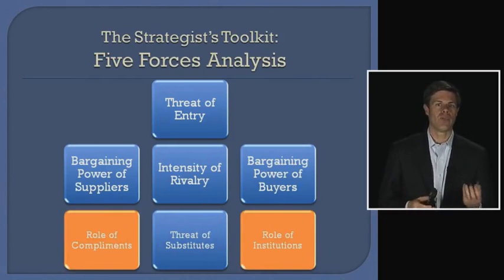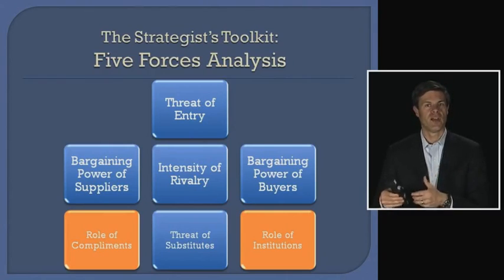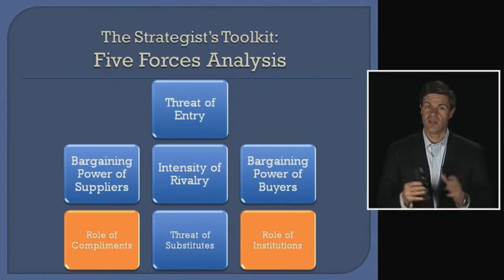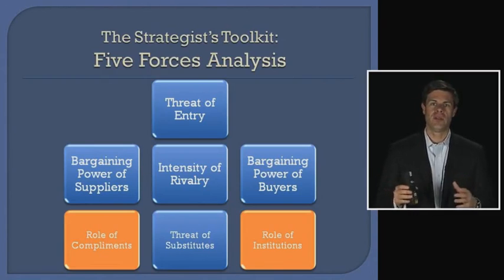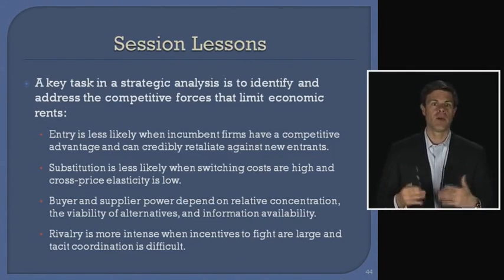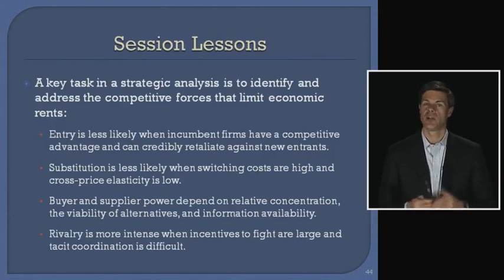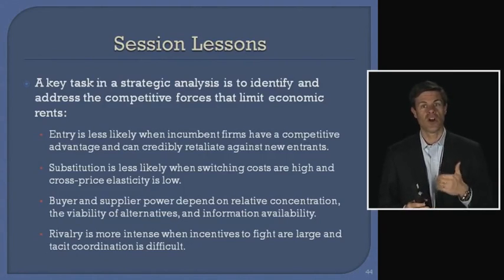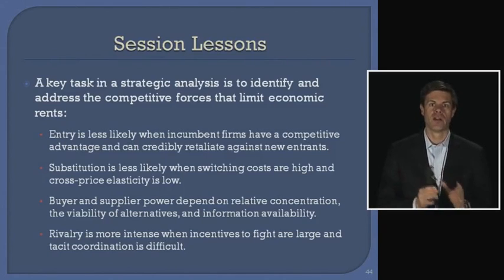2 - 7 - Five Forces Redux